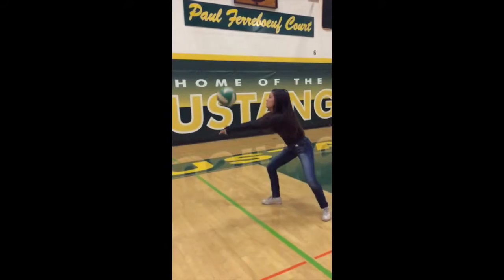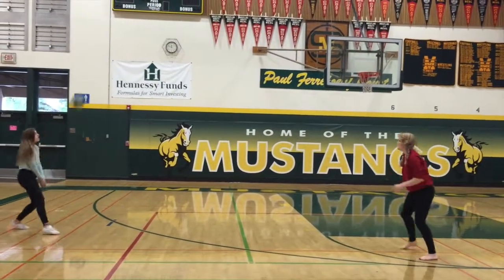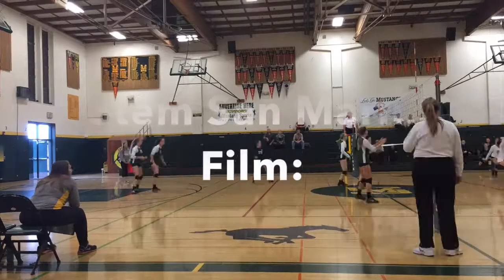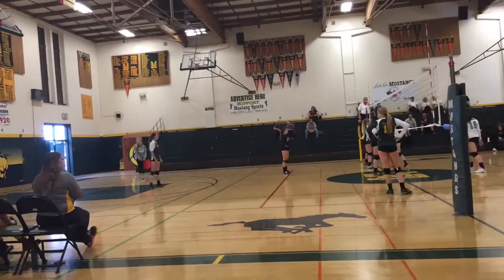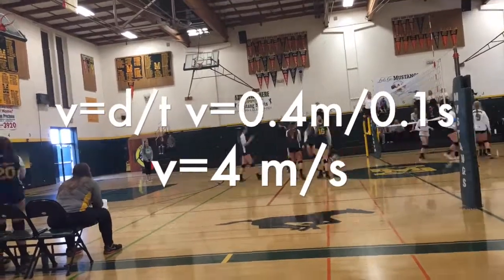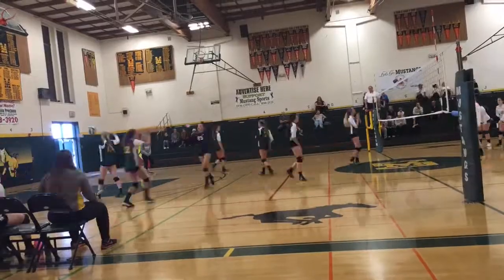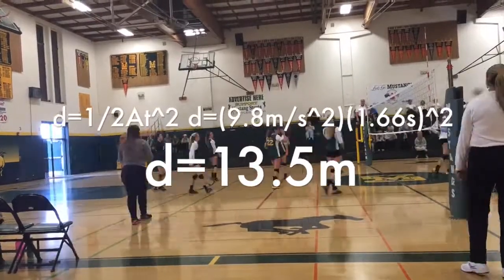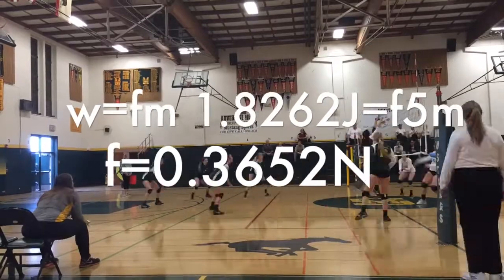The Physics of Volleyball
The Physics of Volleyball by STEM San Marin High School